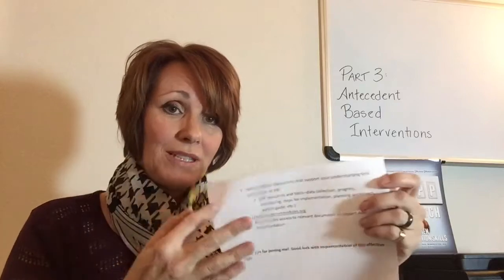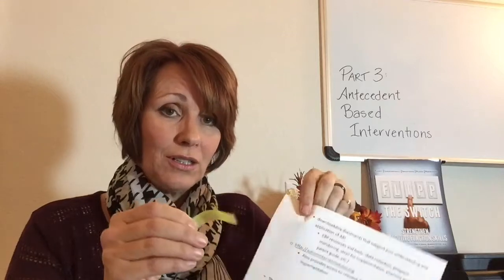Antecedent Based Interventions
This video describes Antecedent Based Interventions, an Evidence Based Practice that can strengthen executive function skills. Dr. Sheri describes what an ABI is and gives several examples.